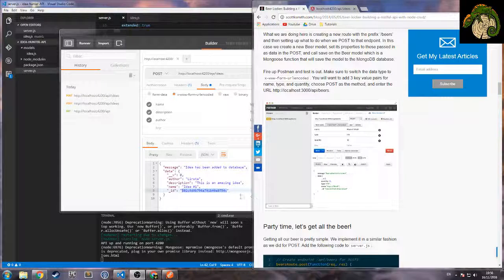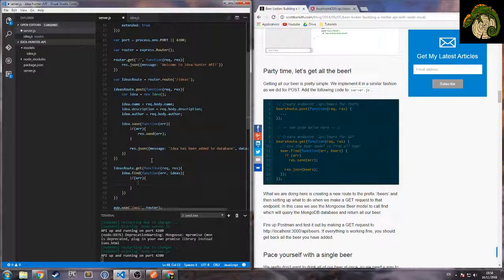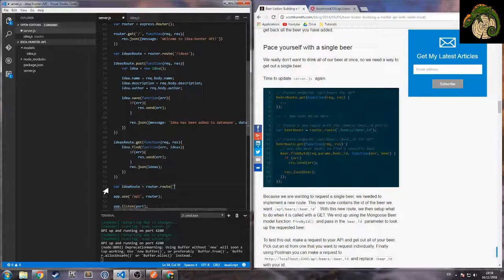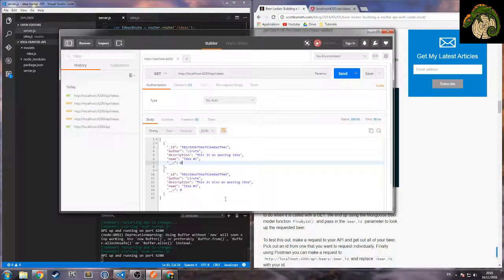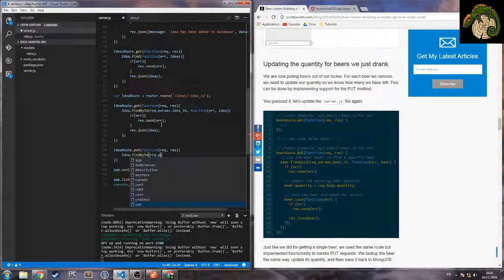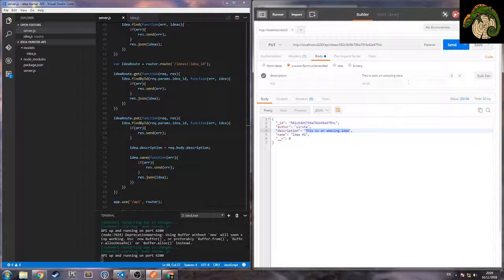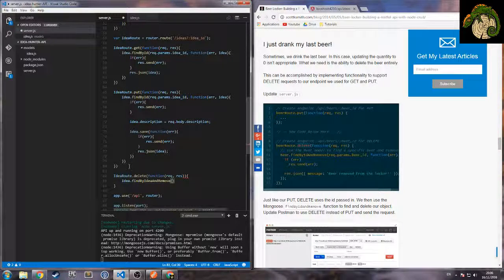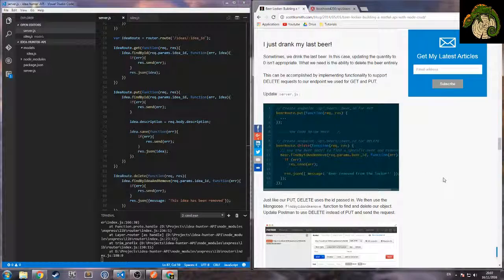[IdeaHunter] Ideas Endpoints #4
Here is the video to set create the endpoints to the API for ideas, you'll be able to store your first Idea, update it, get it and delete it

the project will be based on the MEAN stack (MongoDB, Express, Angular2, NodeJS)